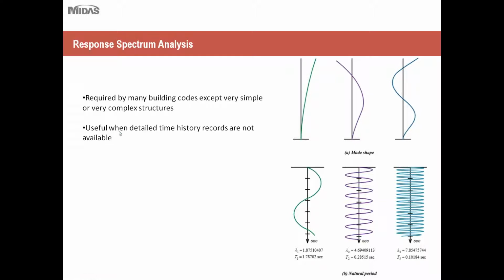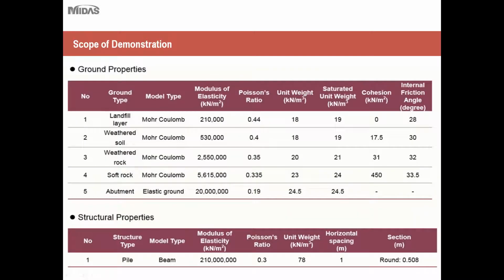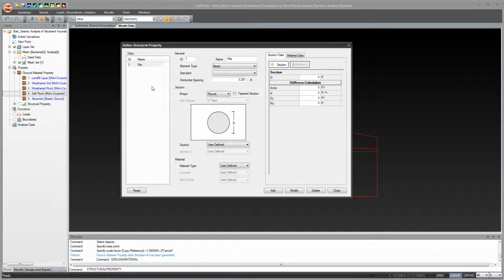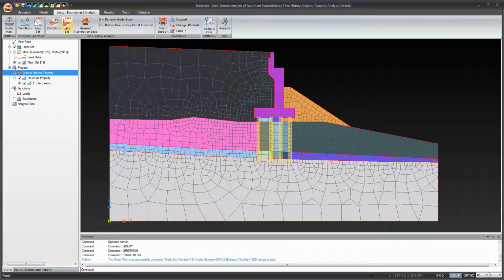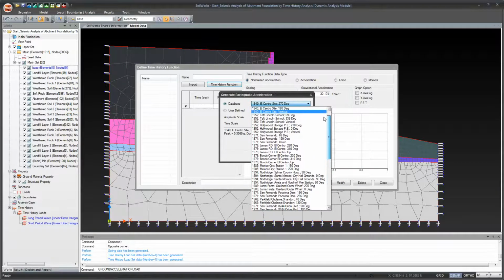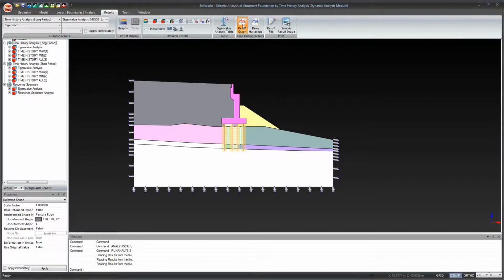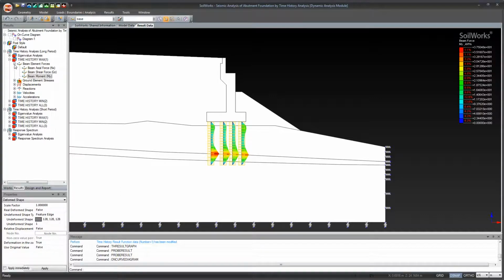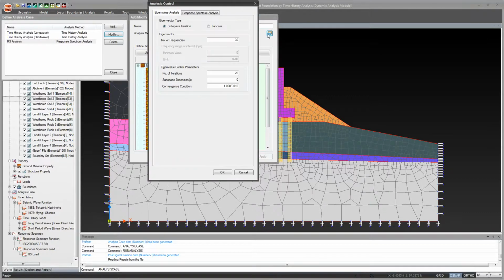[SoilWorks] Training: Dynamic Module